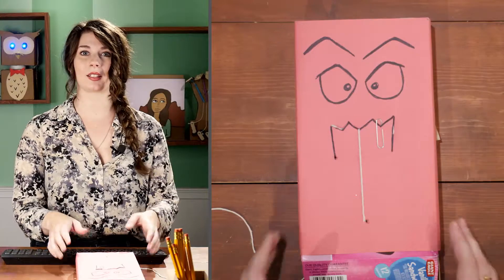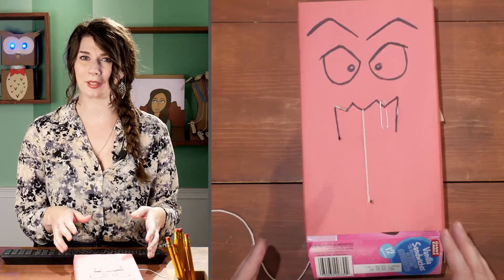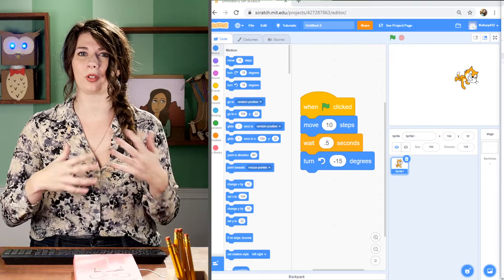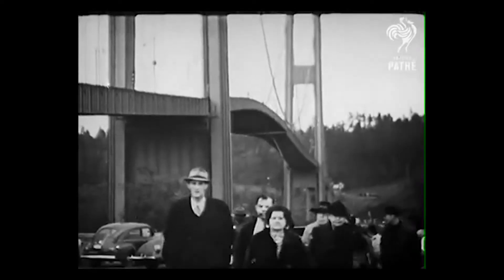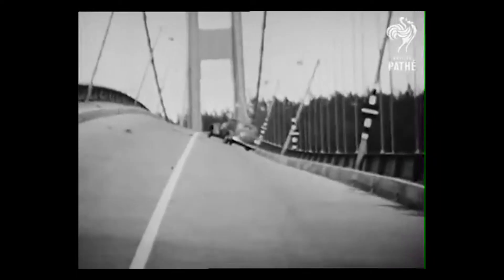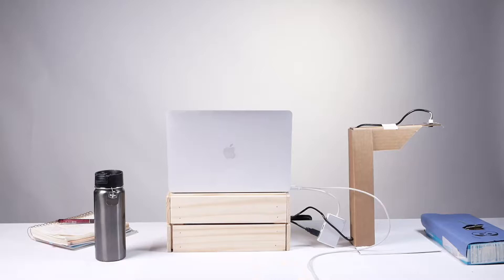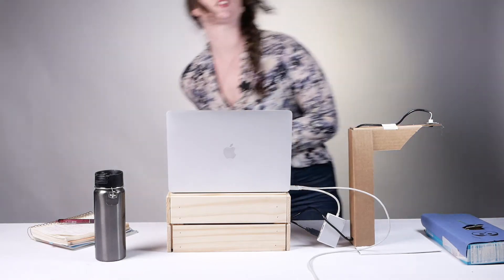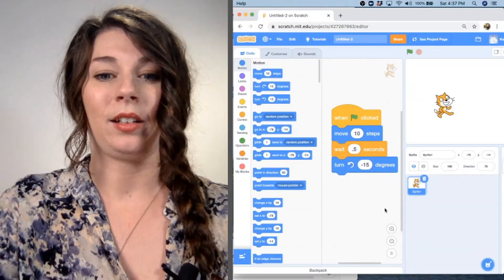Multi-Camera Teaching with OBS Overview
Learn how to do split screen, share screen, and showing videos seamlessly with OBS Studio - free, open source software with amazing teaching applications.